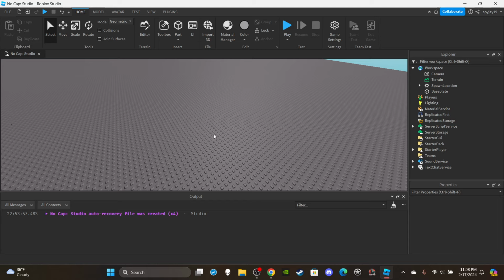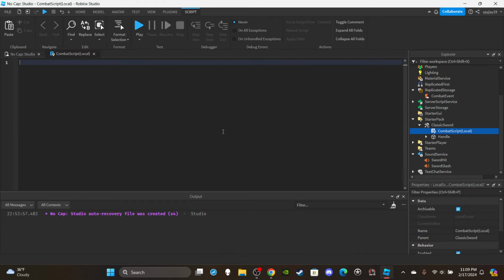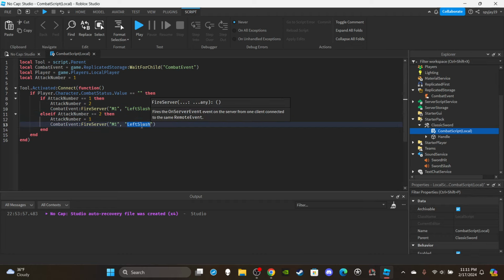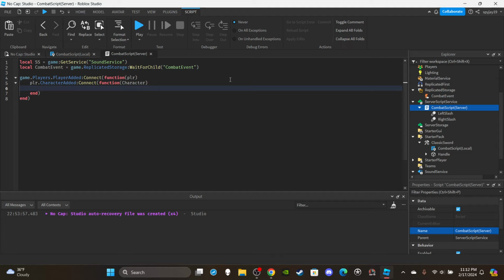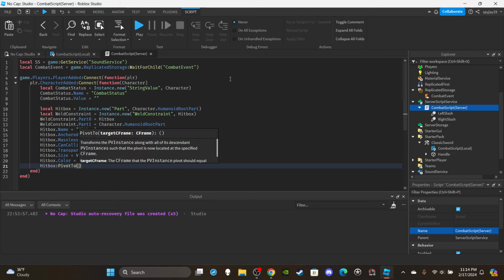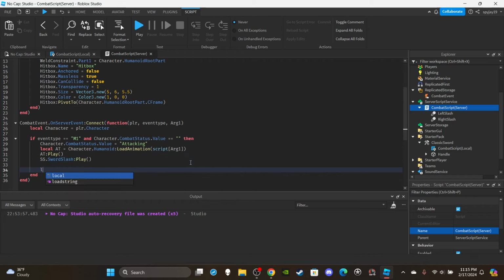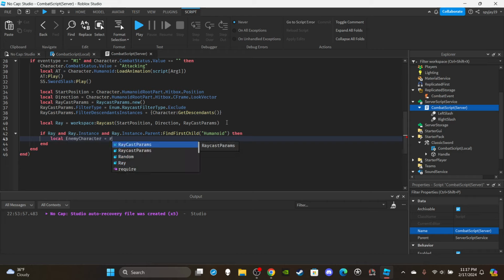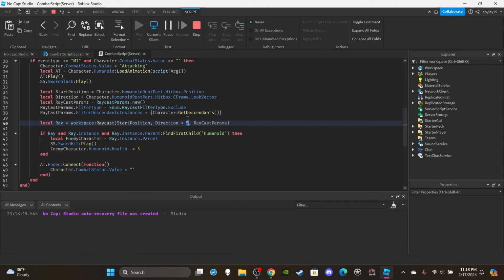How to make a Basic Sword Combat System in Roblox! [Updated] (Roblox Studio Scripting Tutorial 2024)